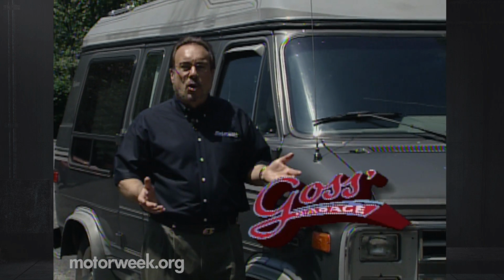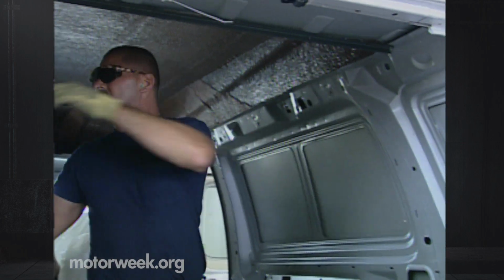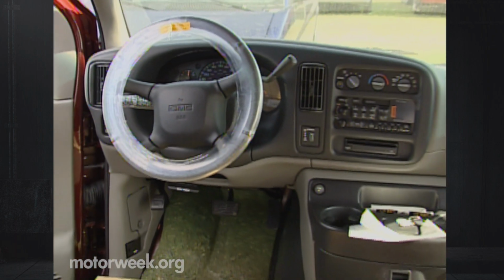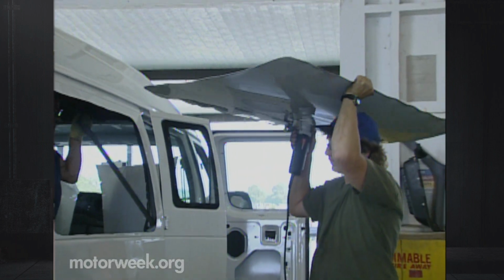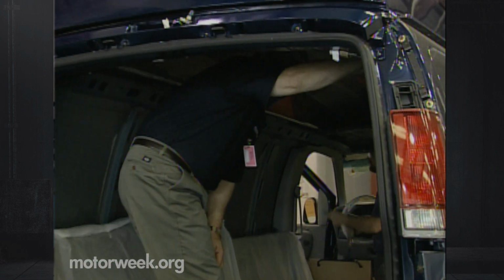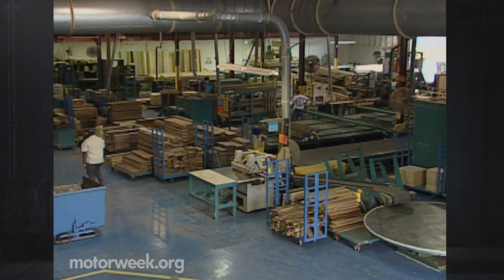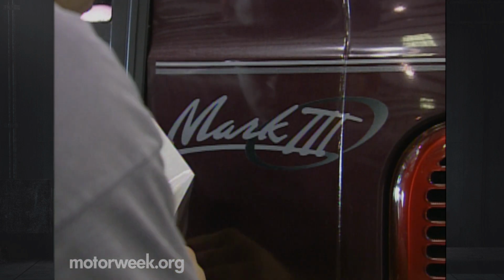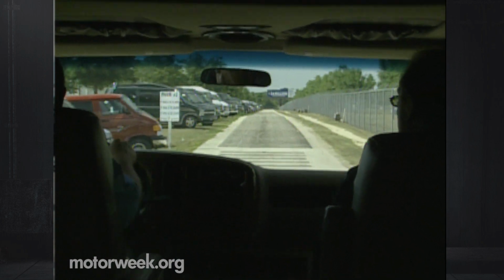Retro Goss: How Conversion Vans are Built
Back in the year 2000, we sent Pat Goss to the Mark III factory to see firsthand how conversion vans are built.  Surprisingly, it was a pretty complex process.